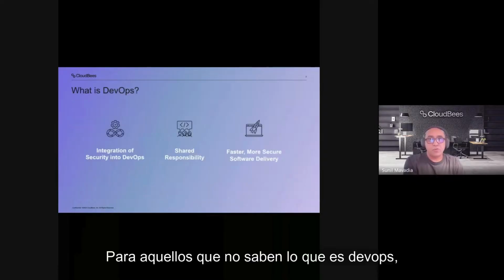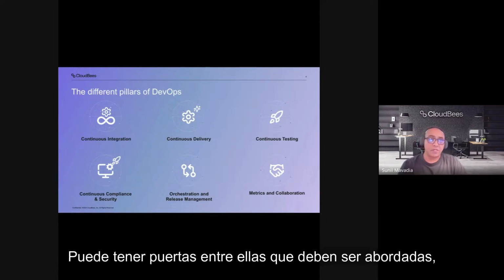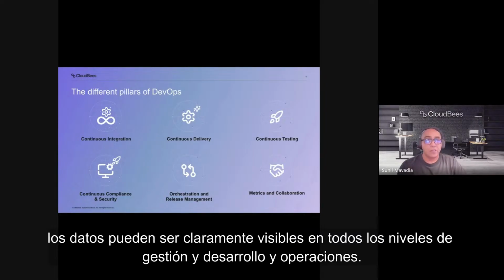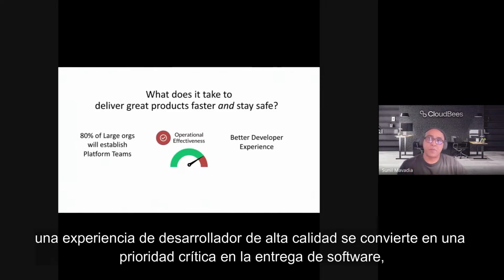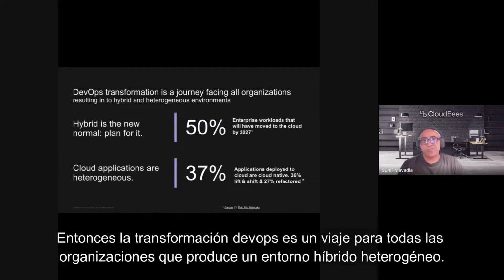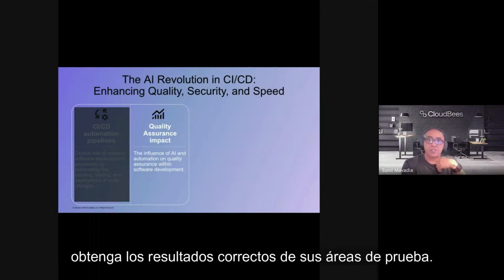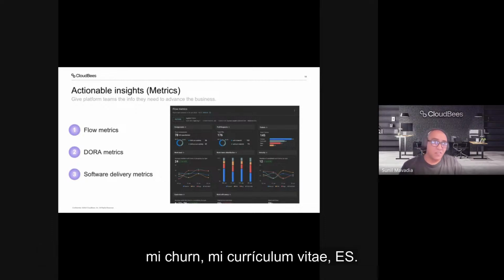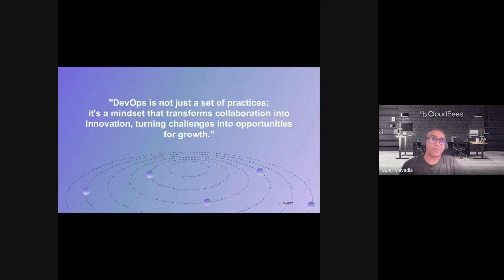DevOps Transformation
Sunil Mavadia de CloudBees nos comparte cómo DevOps está transformando el desarrollo de software al integrar colaboración, automatización y seguridad, impulsando procesos más ágiles y eficientes. Una visión inspiradora de cómo convertir la tecnología en una verdadera fábrica de innovación.